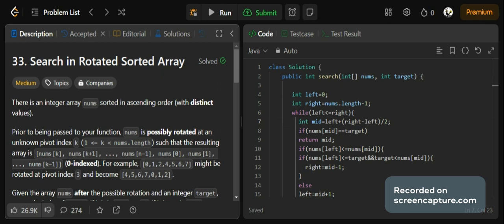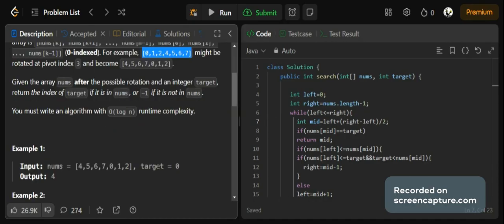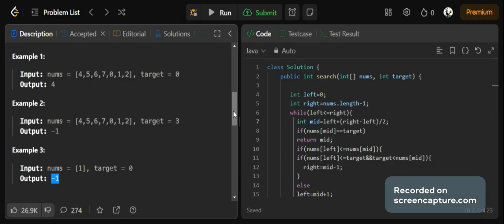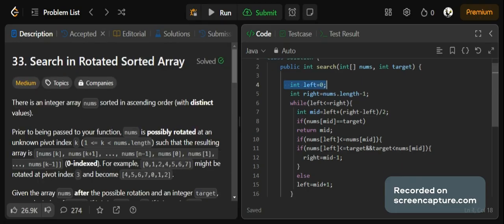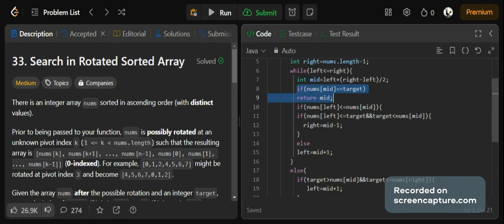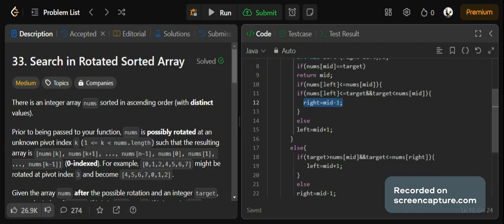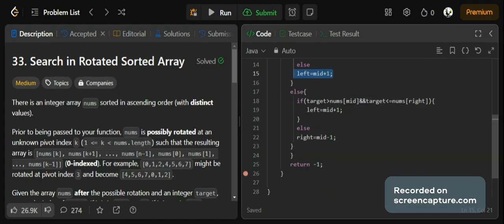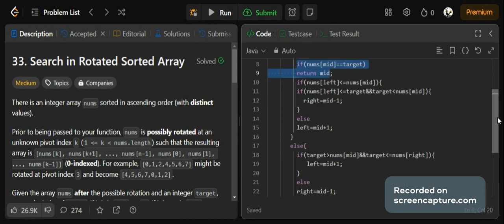Search in Rotated Sorted Array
🔍 Dive into the world of problem-solving with our latest coding tutorial: "Search in Rotated Sorted Array"! 📄 If you're a programmer or aspiring coder, understanding how to tackle this common algorithm challenge is essential! Join us as we break down the key concepts, demonstrate powerful coding techniques, and provide step-by-step solutions. Whether you're preparing for technical interviews or simply want to elevate your codinglife, this video will equip you with the skills you need.